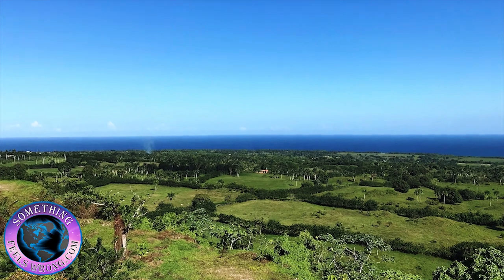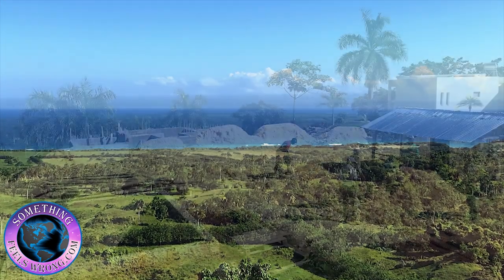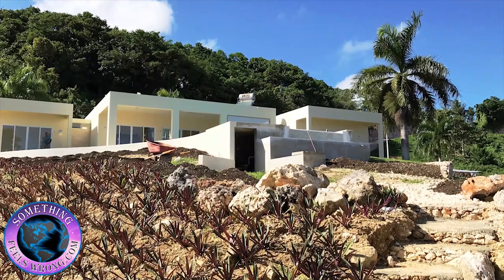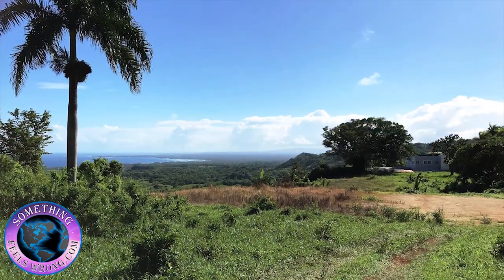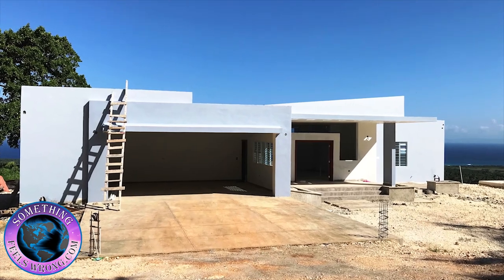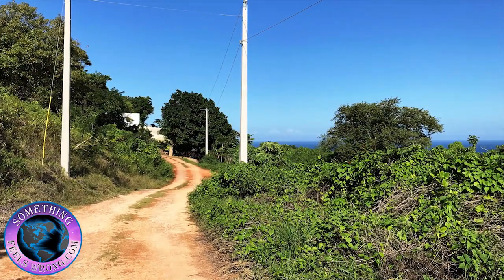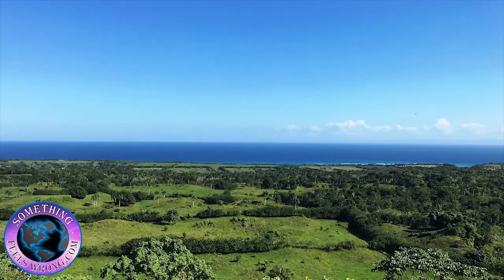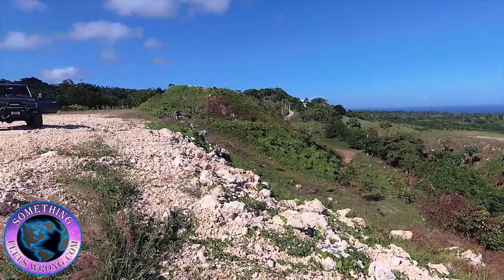November Update for Montana Y Mar Project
Finally I was able to put together an update on the Montana y Mar project. If you’ve been watching our videos you already know about the paving taking place in our neighboring regions. For folks like Johnny and me this means opportunity. Several new doors are opening up for us and if their opening for us there also opening for our subscribers.

There’s yet another new home breaking ground in Montana y Mar. The final grading along with the cistern and pool rebar is already in place. Another new home is now about 75% complete while yet another just finished with the landscaping. Currently there’s a large two story home underway located on the front cliff. Also I’ve included a finished peek at our last section. Four breathtaking lots are currently being surveyed and final plans should be arriving over the next few weeks.

Yes there’s a lot of activity and we’re excited about all the new and revisiting folks coming out this winter. For some it will be their time to assemble their home plans while for others it will be time to decide on their final choice of which property’s right for them.  Either way Liane, Johnny and I are happy to be seeing everyone. Speaking of that what are you waiting for? With all the new infrastructure taking place prices may rise soon, for some of our customers they already have. Well I have to go for now. Until next time, this is Barry in DR.

Cabrera
Immigration
Retire Overseas
DYD Tour
Relocate
Expatriate
Expat
Leaving America
Leaving Canada
Leaving Europe
Cabrera Dominican Republic
Southwest Dominican Republic
Live in the Dominican Republic
Considering Expatriation
Reallocate your portfolio
Hispaniola
Beaches